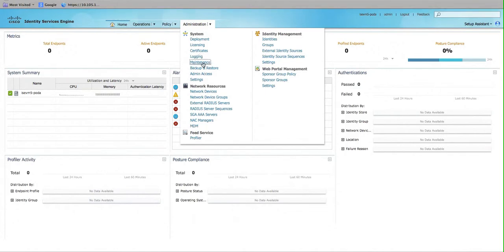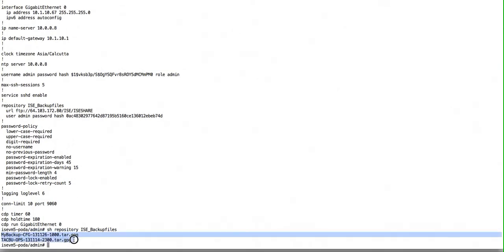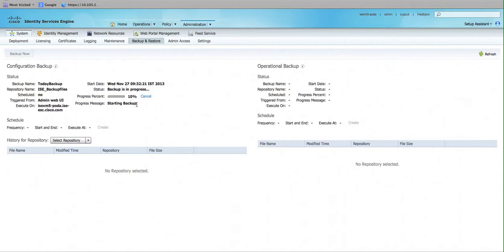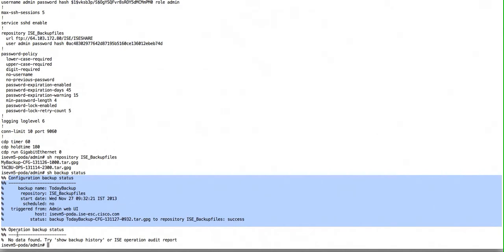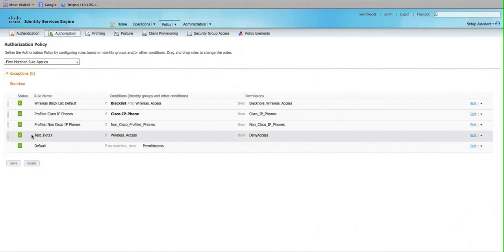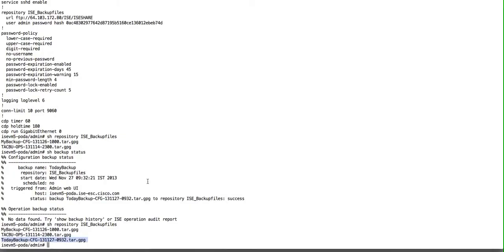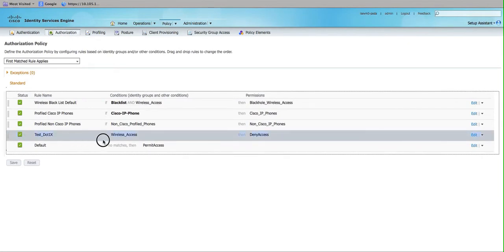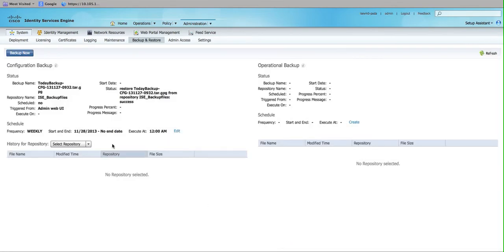ISE QuickStart Series - ISE1 2 Back&Restore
HOW TO CONFIGURE AND RESTORE CONFIGURATIONAL BACKUPS

                                                       IN

                          IDENTITY SERVICE ENGINE 1.2